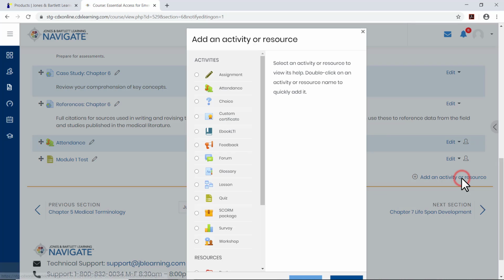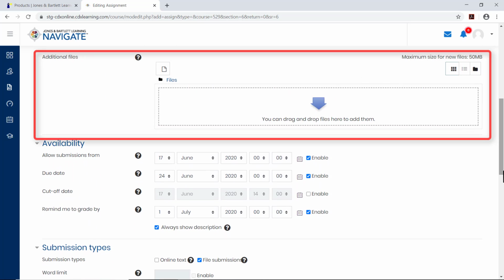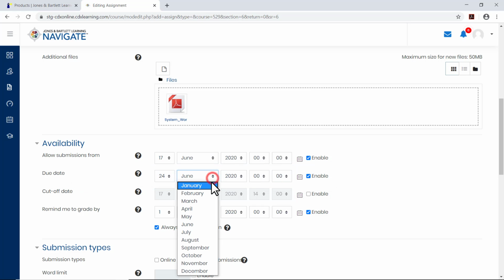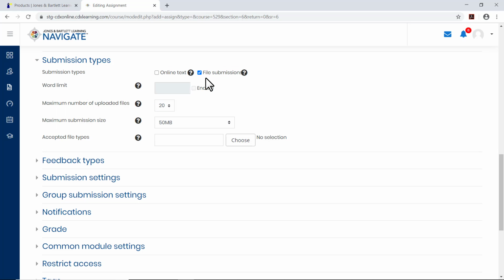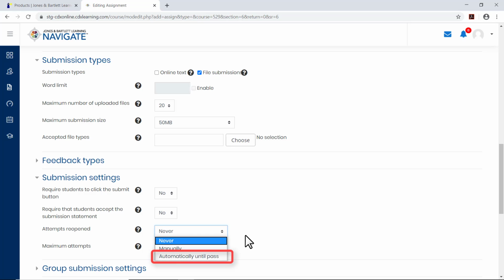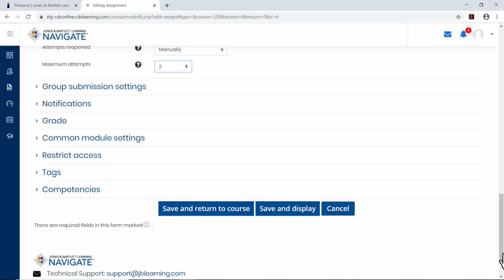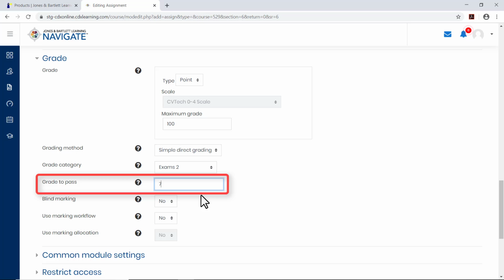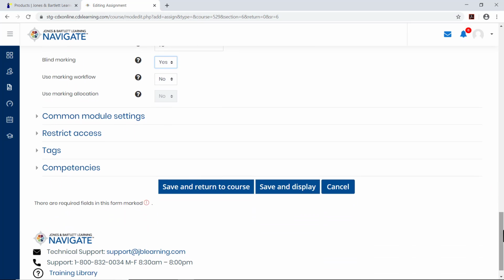How to Create an Assignment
This video shows how to create new assignments and adjust submission and availability settings for assignments within a Navigate course.